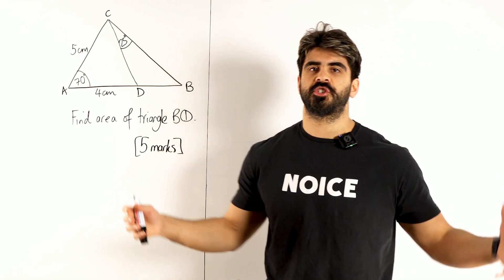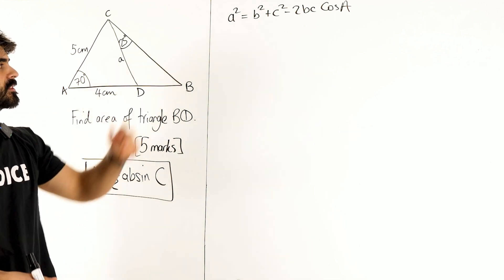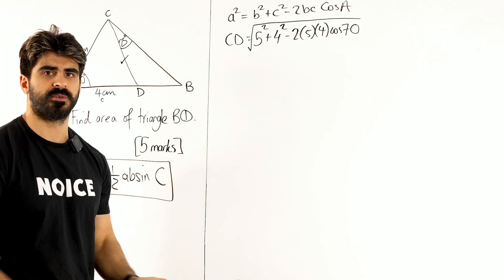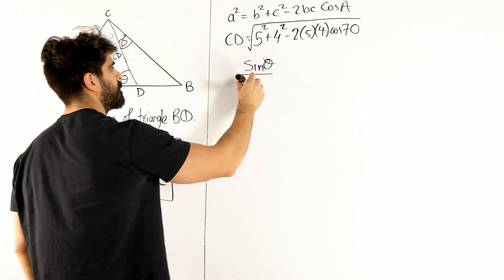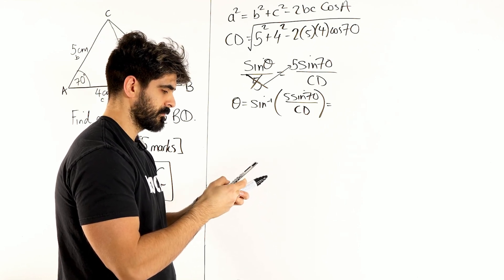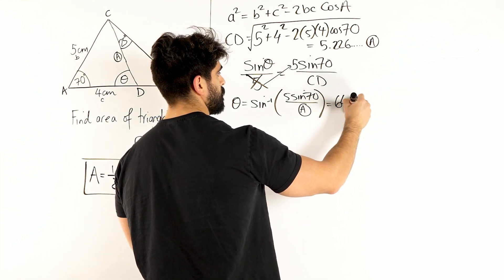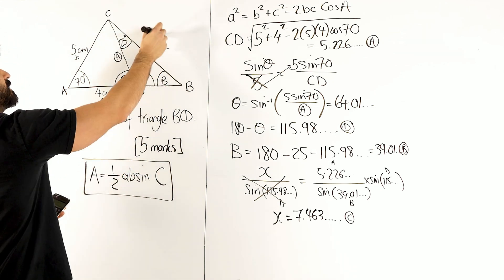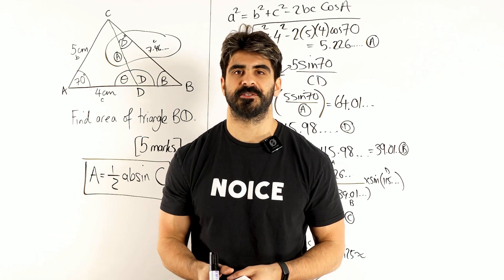MASTER NON-RIGHT ANGLED TRIGONOMETRY | GCSE Maths